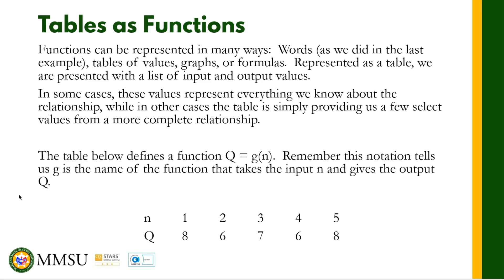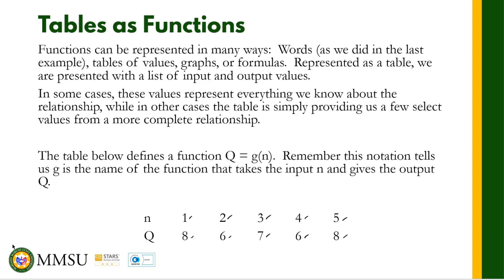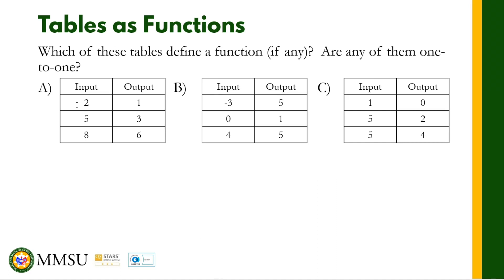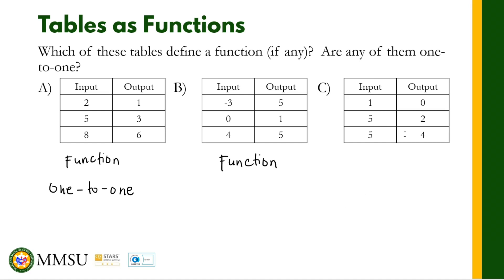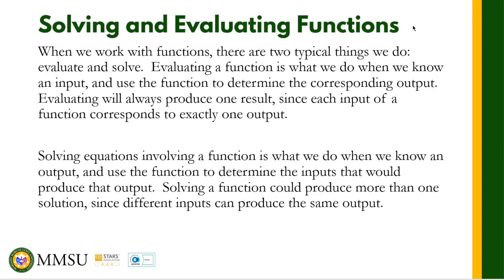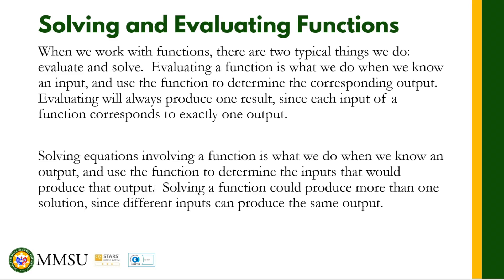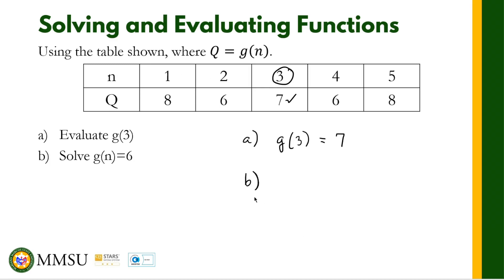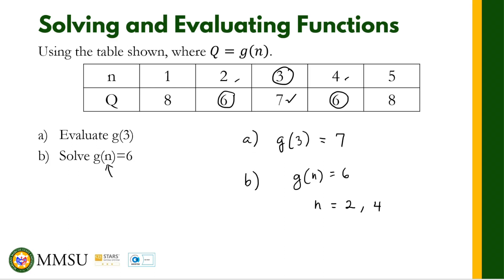Tables as Functions | Functions and Function Notation | Precalculus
Functions can be represented in many ways:  Words (as we did in the last example), tables of values, graphs, or formulas.  Represented as a table, we are presented with a list of input and output values.
In some cases, these values represent everything we know about the relationship, while in other cases the table is simply providing us a few select values from a more complete relationship.

The table below defines a function Q = g(n).  Remember this notation tells us g is the name of the function that takes the input n and gives the output Q.

n 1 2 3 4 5
Q 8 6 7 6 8